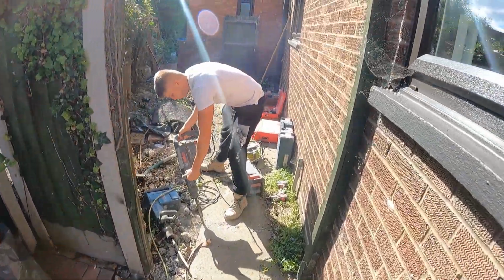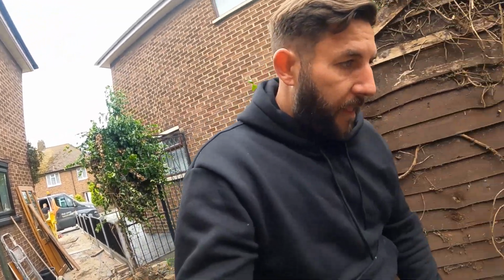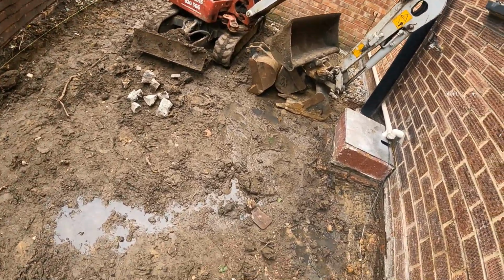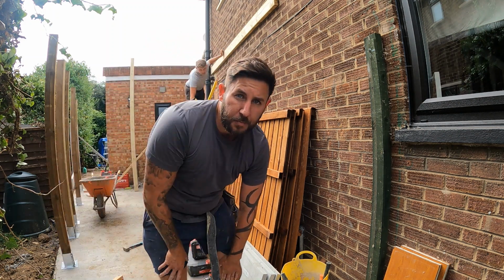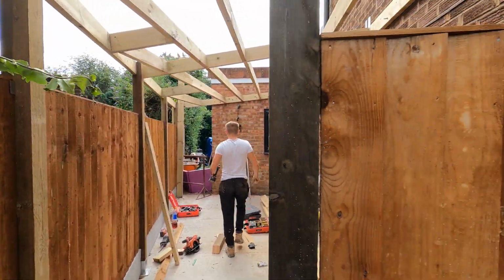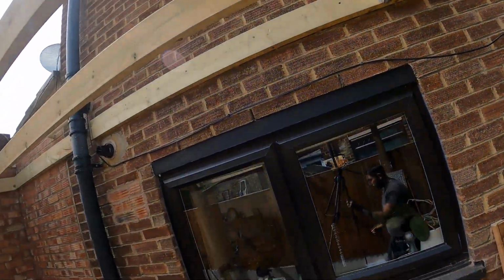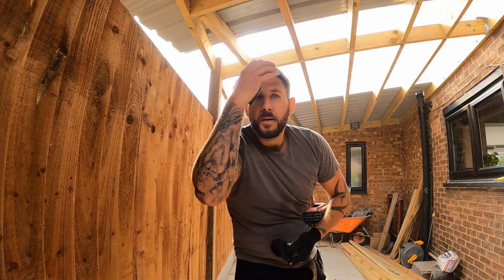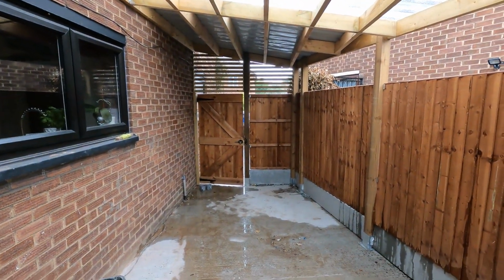Lean too Project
This video shows us excavating the side of a property and turning it into a nice usable under cover space. With a concrete pad, built in fence, metal roofing sheets in black, with clear sheets above the existing kitchen window.